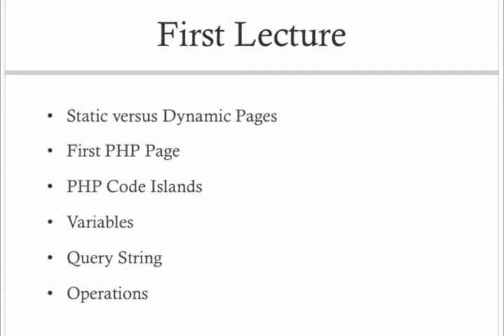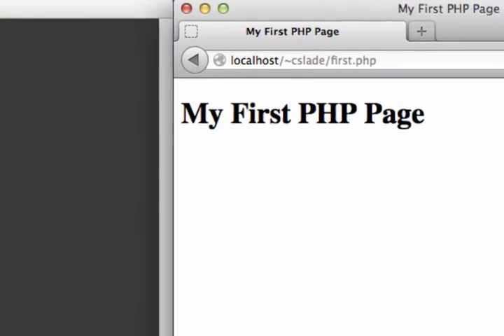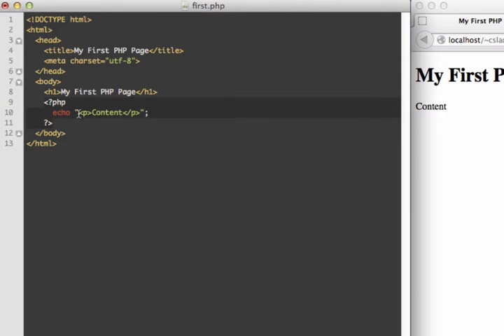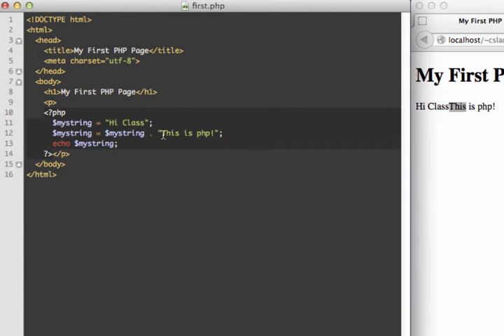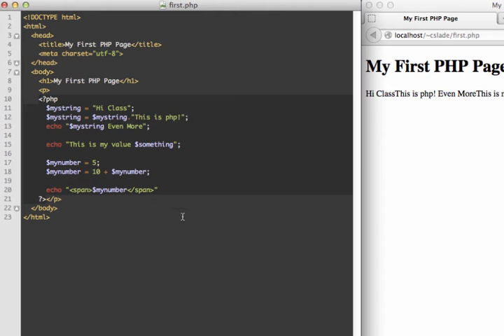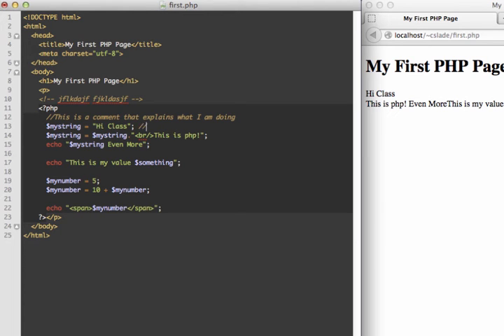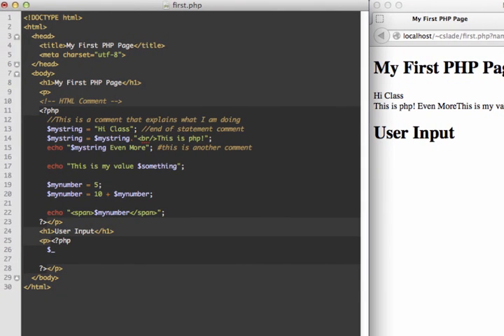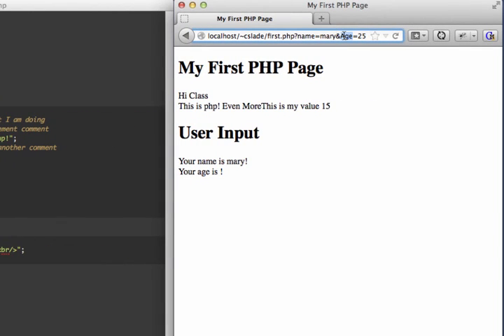First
First Video Lecture of CIS401

This is a good series to learn PHP, but the website created is not optimal and there are lots of security holes. I recommend learning much more after this series.